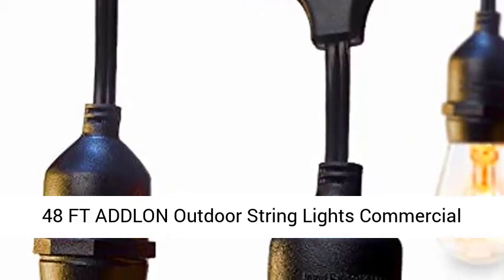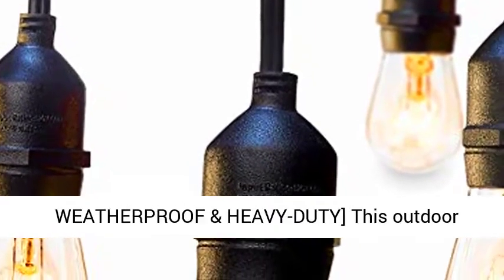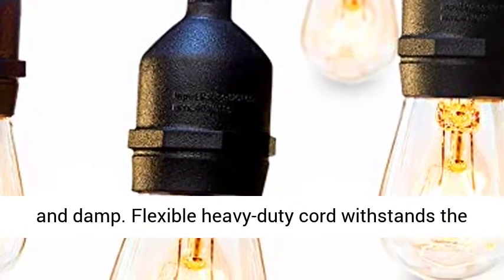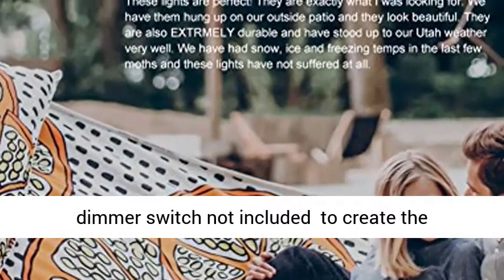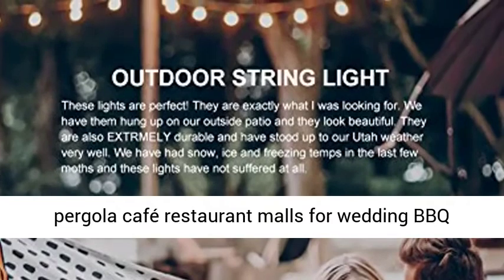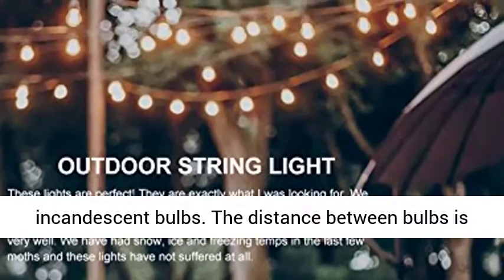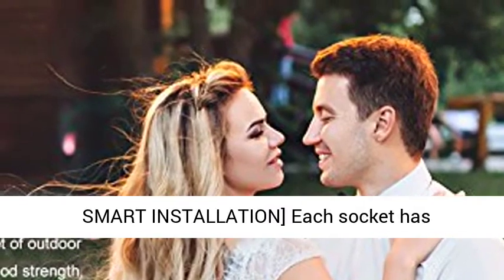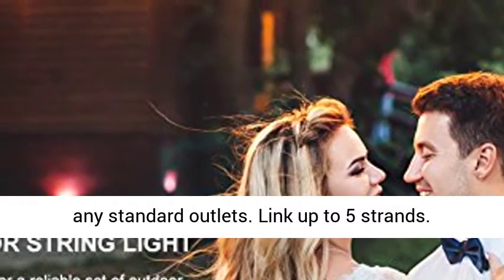48 FT ADDLON Outdoor String Lights Commercial Grade Weatherproof Strand Edison Vintage Best Price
amazon,
amazon finds,
amazon prime,
amazon fba,
amazon flex,
amazon rainforest,
amazon house,
amazon jungle,
amazon stock,
amazon ascension,
amazon alexa,
amazon astro,
amazon amazon,
amazon business,
amazon bundles,
amazon bedrock,
amazon course,
amazon commercial,
amazon couch,
amazon dropshipping,
amazon driver,
amazon documentary,
d amazing,
amazon echo,
amazon earnings,
e amazonas,
amazon family,
amazon fba for beginners,
amazon forest,
fba amazon,
forest amazon,
amazon gadgets,
amazon gaan,
amazon guitar,
amazon gadgets 2024,
amazon go,
amazon gan,
get amazon prime free,
game amazon,
amazon haul,
amazon interview,
amazon influencer program,
amazon influencer,
amazon items,
amazon iphone,